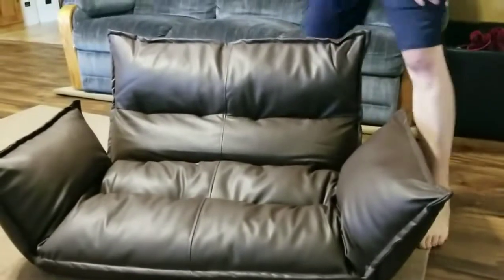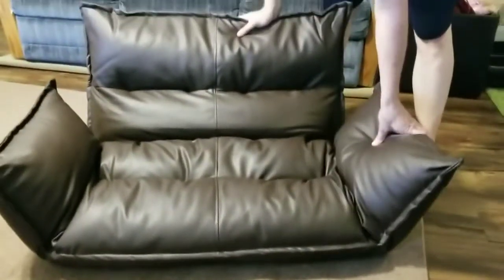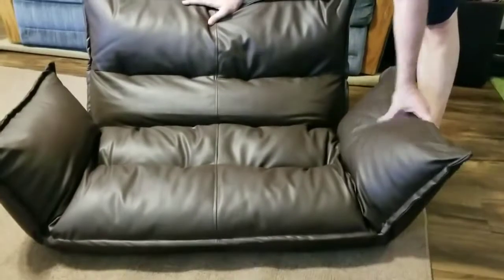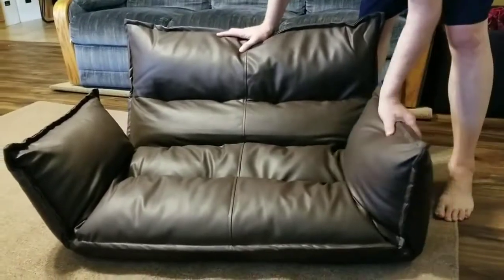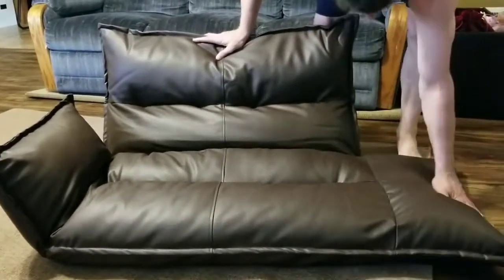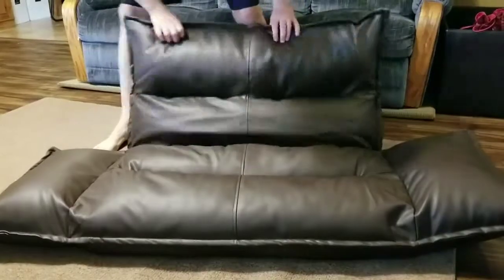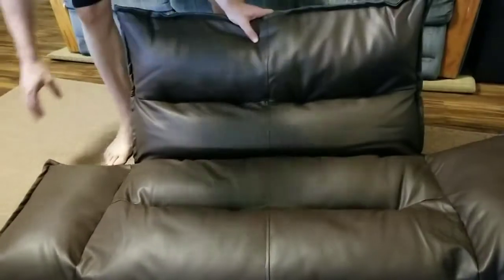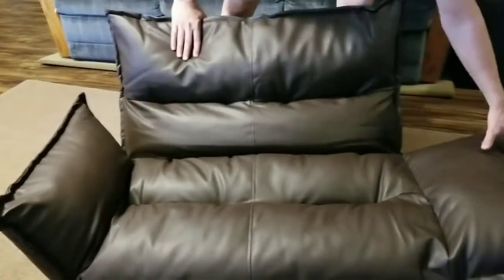How to Fold a Five-Position Multiangle Folding Sofa (SKU: LC032)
Watch as Sundale Outdoor shows you how to fold a Five-Position Multiangle Folding Sofa. This deluxe PU leather sofa can add comfort and a contemporary style to your living room decor, so for a neater look, simply fold.

For more details or to shop this Indoor Adjustable Deluxe PU Leather Floor Chair Five-Position Multiangle Folding Sofa, visit Sundale Outdoor